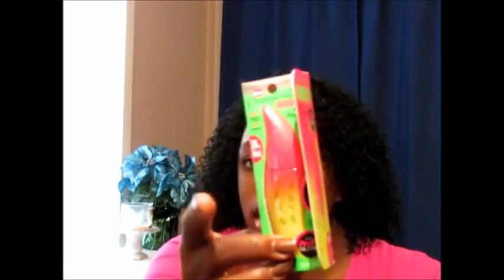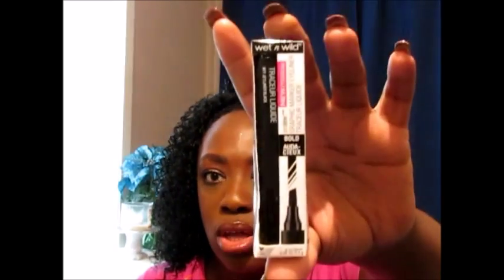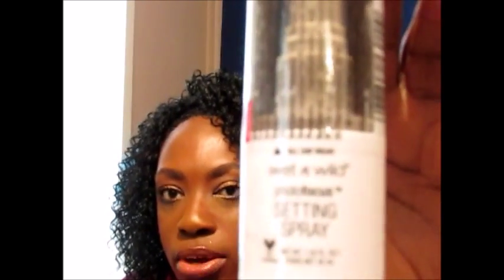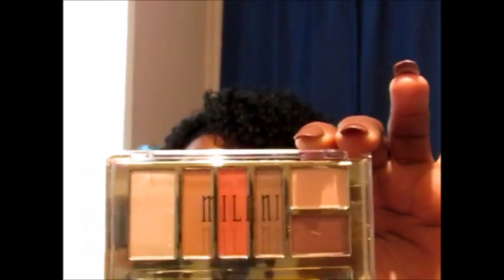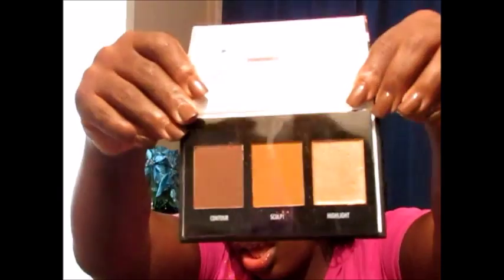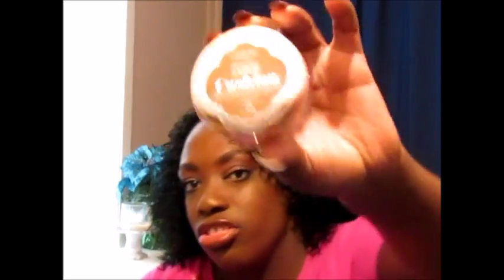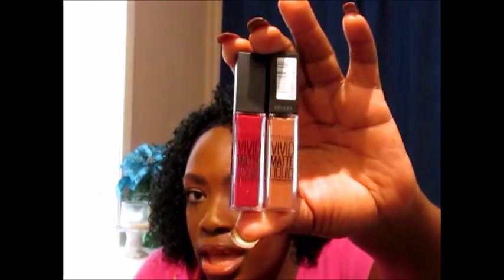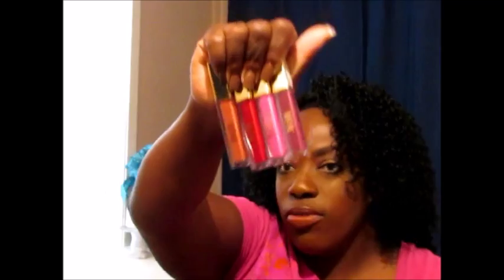New at the drugstore *spring 2016*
Hey guys, Today I'm doing a haul of things I've gotten over the spring launches from the drug store. I hope you enjoy this video.